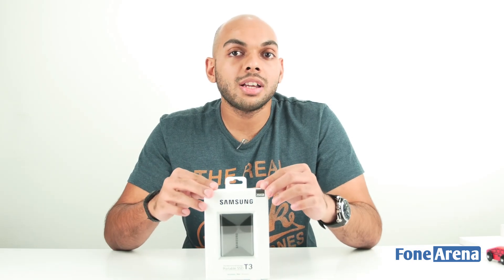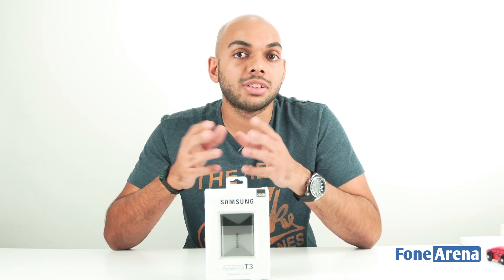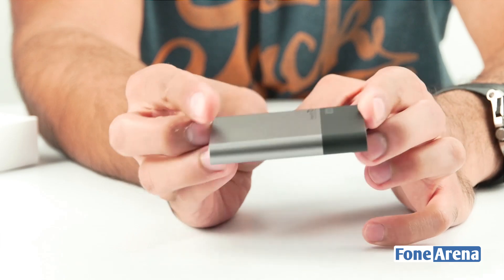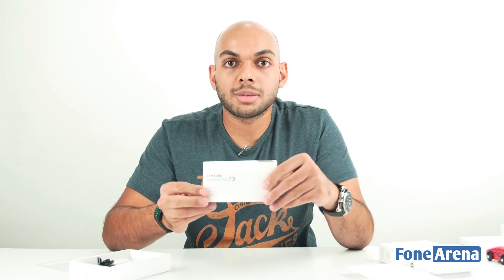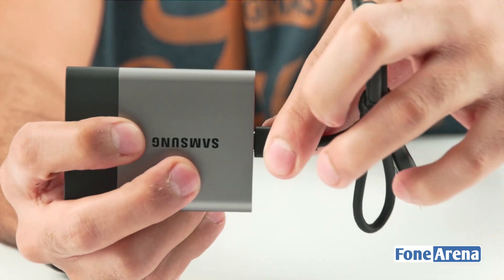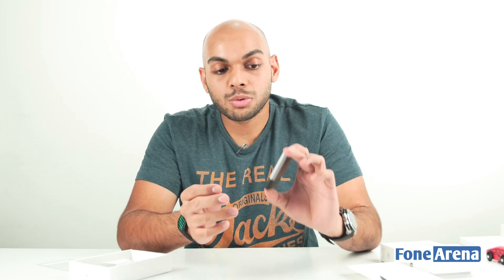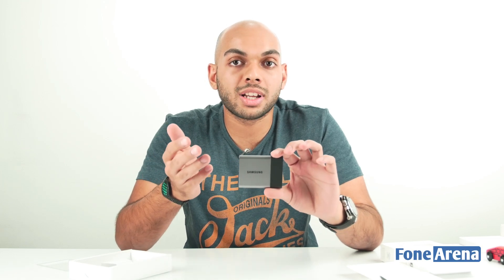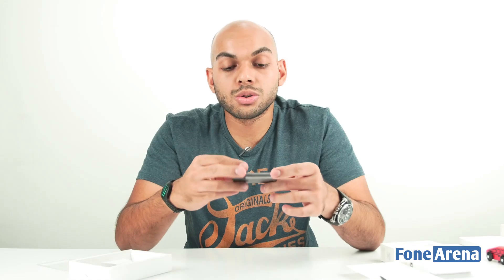Fastest and Largest Storage that fits in your pocket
Fastest and Largest Storage that fits in your pocket. unboxes the Samsung T3 Portable SSD.